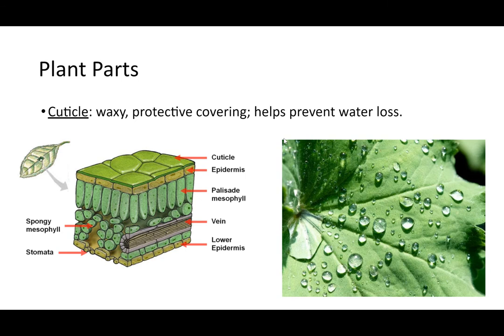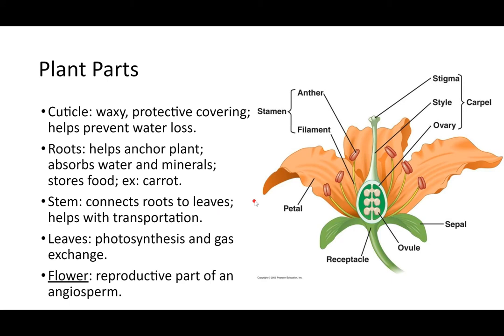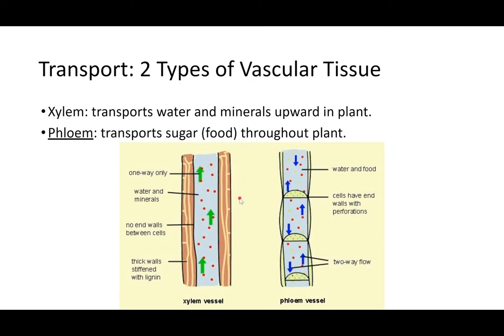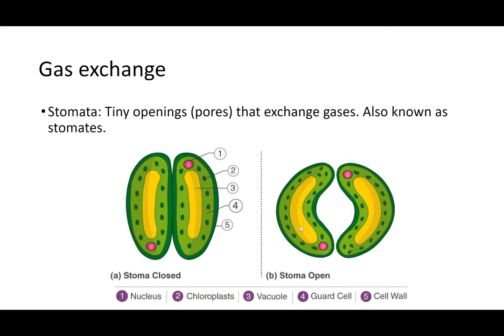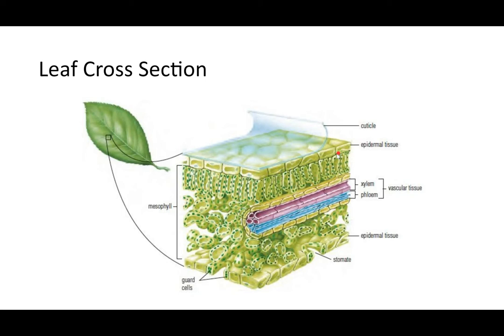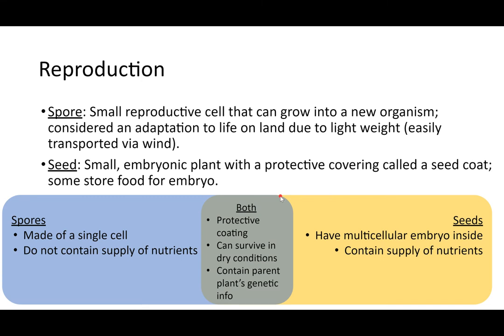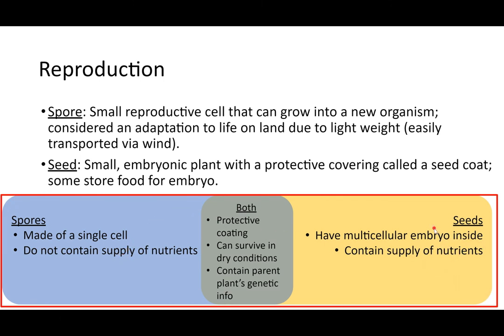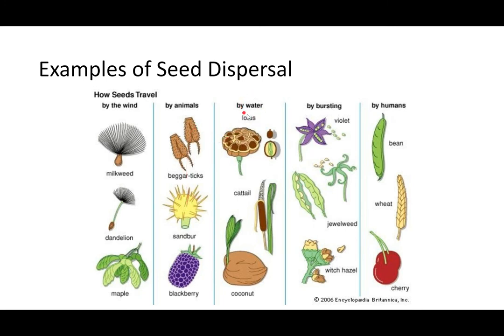Plant Parts Notes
In this video we we will look at the major parts to plants, the transport tubes that make up the vascular tissues, and the parts of the plant used in the exchange of gases.